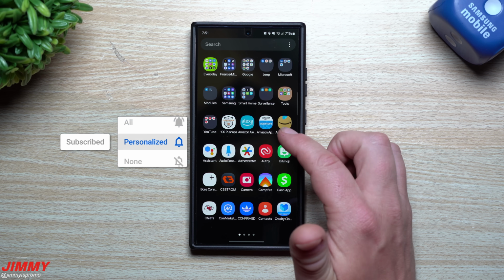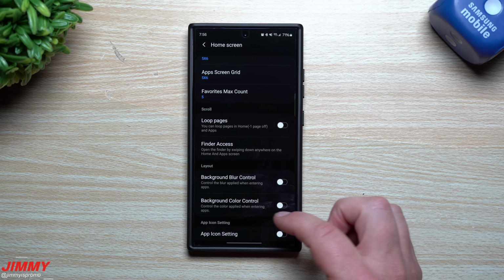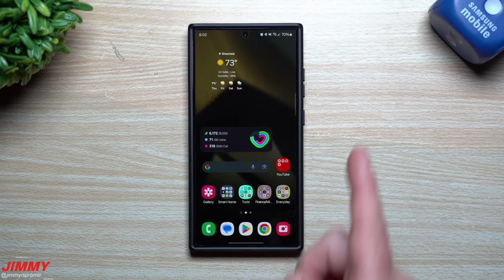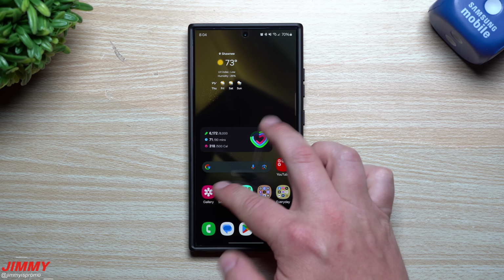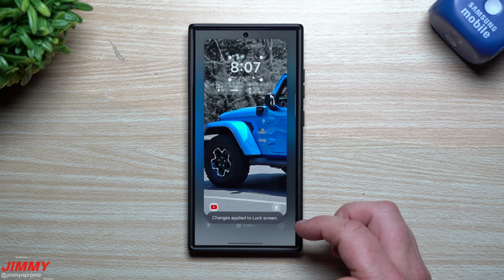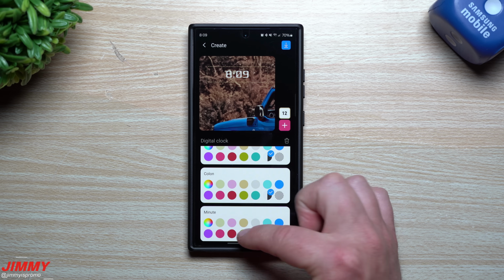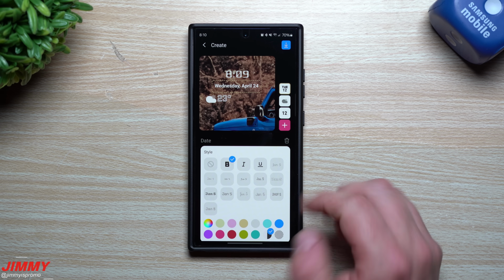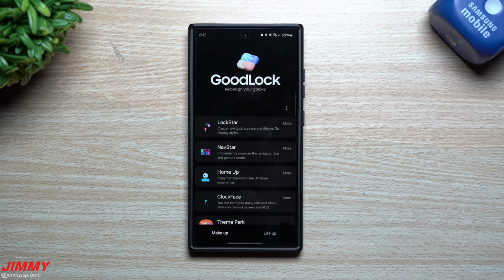Some Much Needed NEW Features Added - Good Lock 2024 (One UI 6.1)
Reserve The Upcoming Samsung Products Starting Now! (June 25th - July 10th)
Only With This Link You - Reserve your $50 instant Samsung Credit & save up to $1,500+ when you pre-order a new Galaxy device.
Plus, enter into a sweepstakes for a chance to win $5,000 Samsung Credit.

Welcome to the home of the best How-to guides for your Samsung Galaxy needs. In today's video, we take a look into ClockFace and Home UP for their newly added features.

Charging Brick and Cable for Super Fast Charging 2.0:
5A Charging Cable

Time Stamps:
0:00 Intro
1:04 Home Up App Icons
2:29 Home Up Finder Access
4:23 Home Up Loop Pages
5:11 ClockFace Update & Features
10:15 Summary/Ending

Case & Tempered Glass in Video:
Tauri MagSafe/Kickstand Case
Fortress Tempered Glass